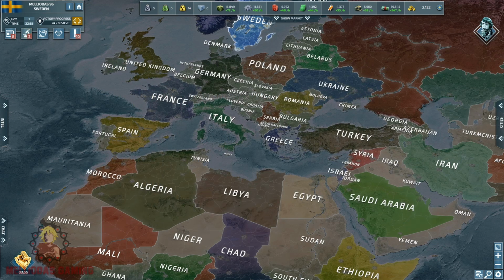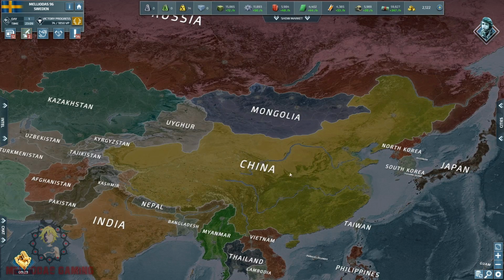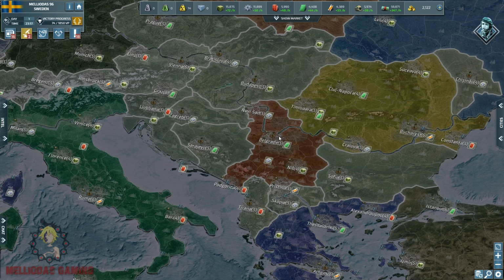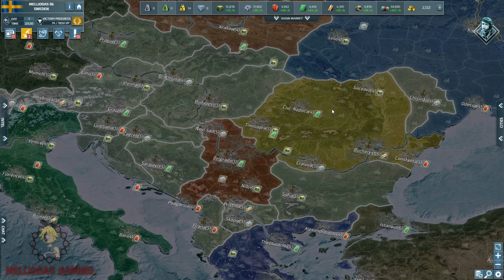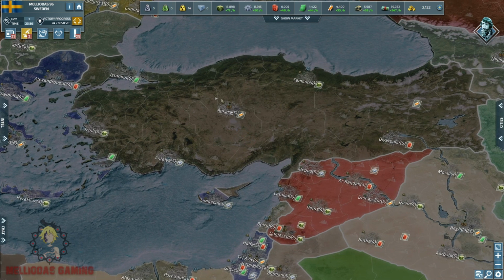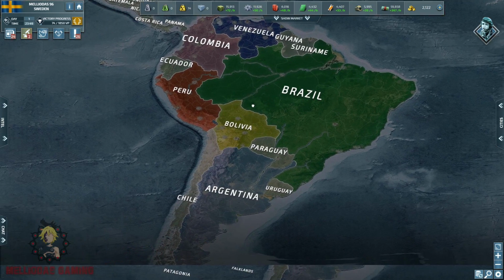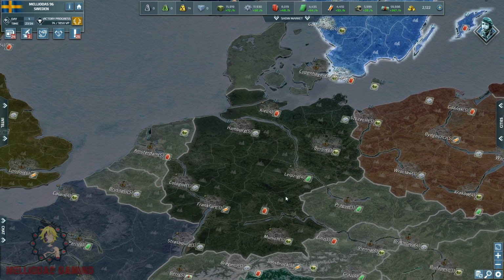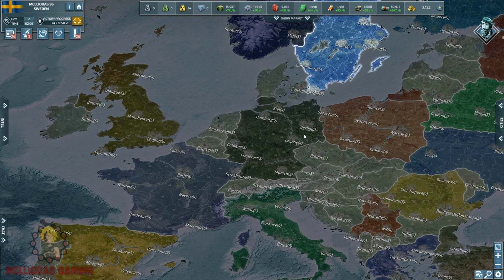TOP 5 Nations to Play With in Conflict of Nations World War 3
Hello Commanders!
in this video you will find my ranking of the best 5 nations to play with after the big update that changed a lot of things.